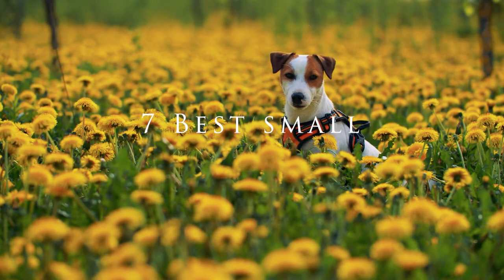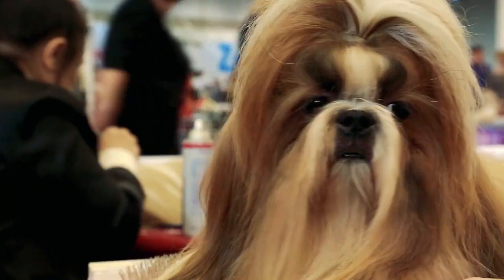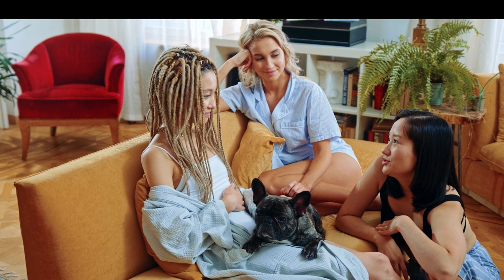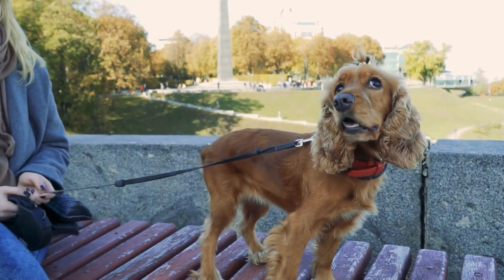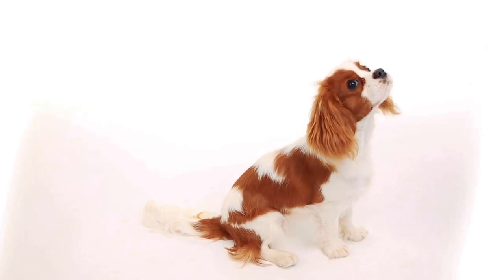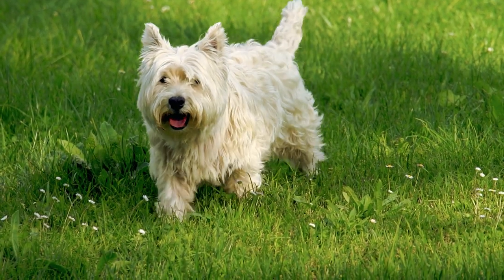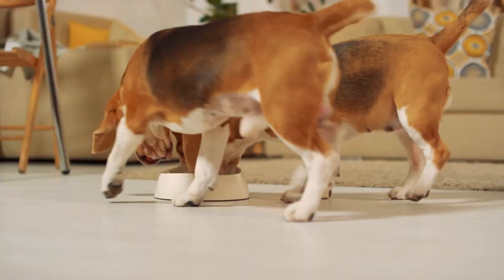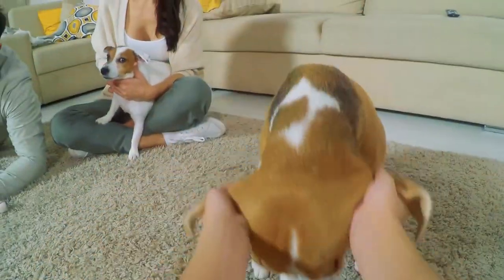Top 7 Small Dogs That Are Good for Families - Small Family Dog Breeds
Top 7 Small Dogs That Are Good for Families. Best Small Family Dog Breeds: Dogs 101🏡🐾. Looking for the perfect small dog to join your family? 🤔 Check out our video featuring 7 small family dogs that are great for households of all types! We've got mutts, Shih Tzus, French Bulldogs, and more! These dog breeds are perfect for families with kids, small living spaces, and those who want a loving and affectionate companion. Watch the video now and find your family's new best friend! 🐶💕

0:00 - Intro to Small Dogs That Are Good for Families
0:15 - Mutt (Mixed-Breed Dogs)
0:54 - Shih Tzu
1:37 - French Bulldog
2:17 - Cocker Spaniel
3:10 - Cavalier King Charles Spaniel
4:03 - West Highland White Terrier
5:02 - Boston Terrier
5:54 - Beagle
7:10 - Outro